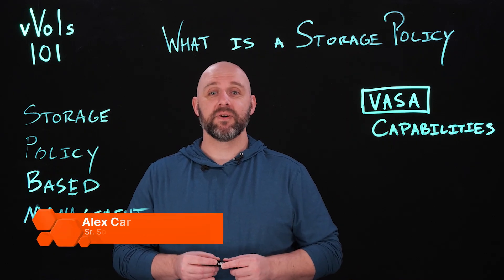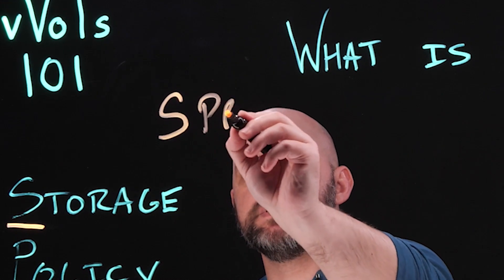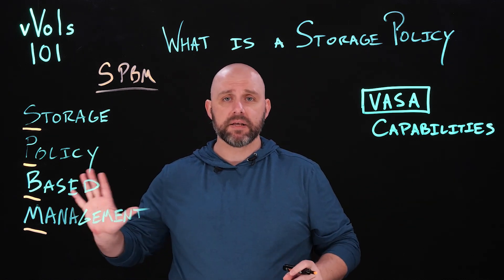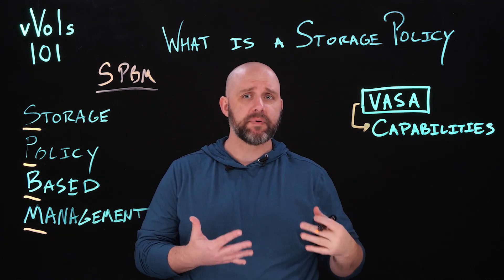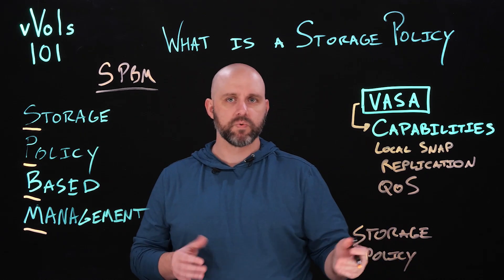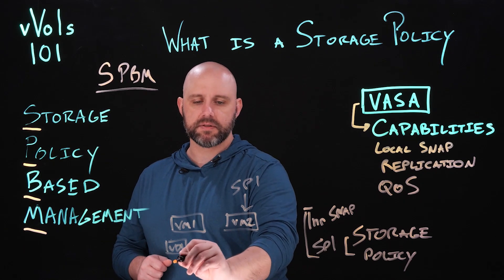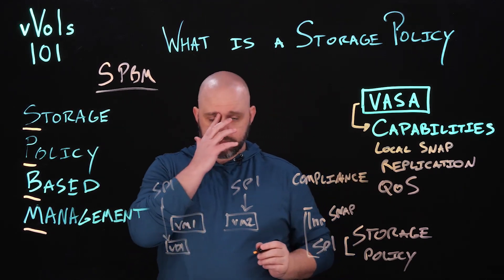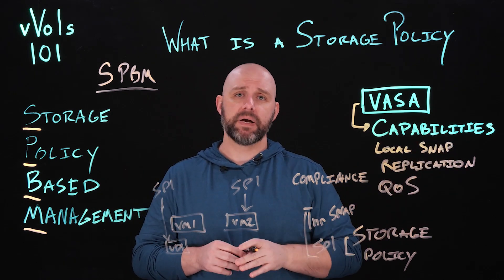vVols 101 | What is a Storage Policy? | Lightboard Session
In this episode of vVols 101, Alex Carver, Sr. Solutions Engineer at Pure Storage, walks us through storage policy based management for vVols.